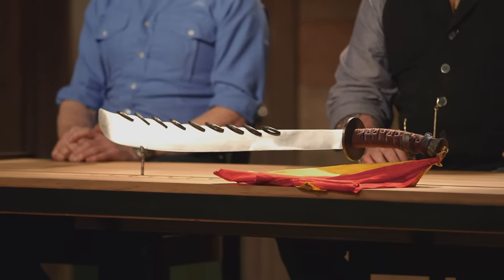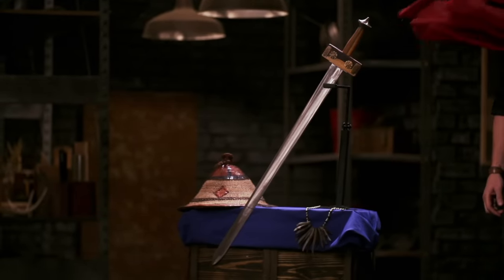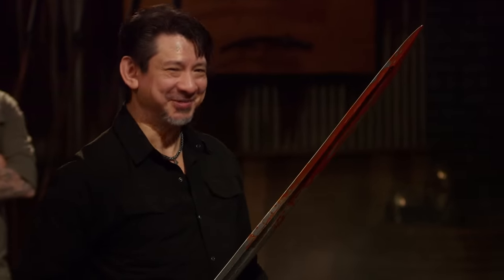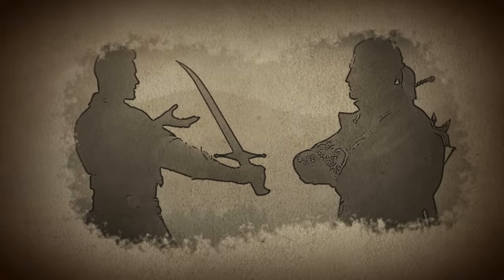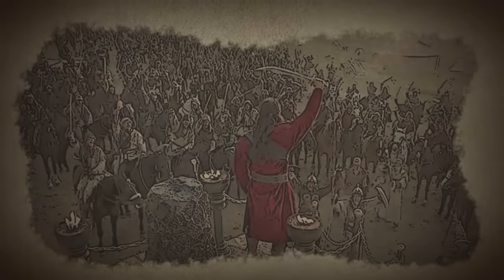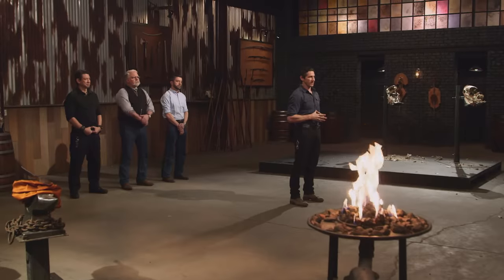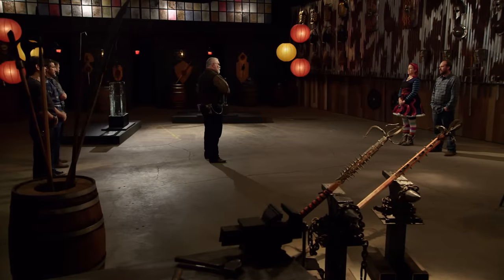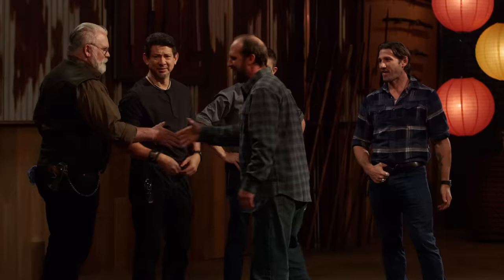Forged in Fire: 5 MORE CATASTROPHIC FAILS (Exploding Blades Edition)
Check out 5 of THE MOST catastrophic fails in Forged in Fire history, featuring dangerous and deadly exploding blades.

Watch all new episodes of Forged in Fire, Wednesdays at 9/8c, and stay up to date on all of your favorite The HISTORY Channel shows

In Forged in Fire, world-class bladesmiths re-create historical edged weapons in a cutthroat competition.